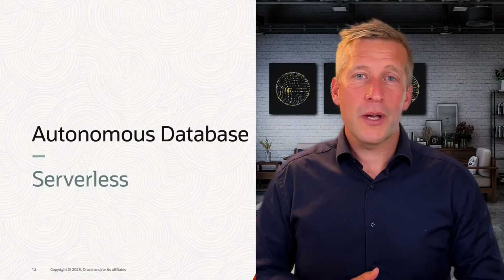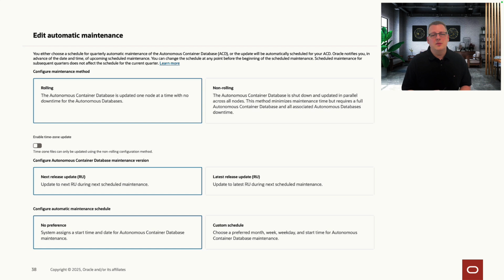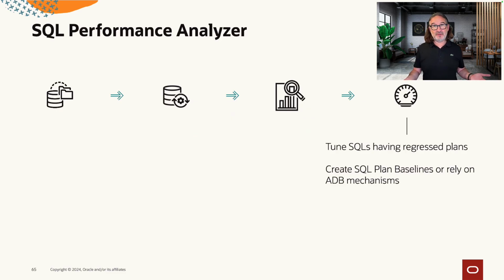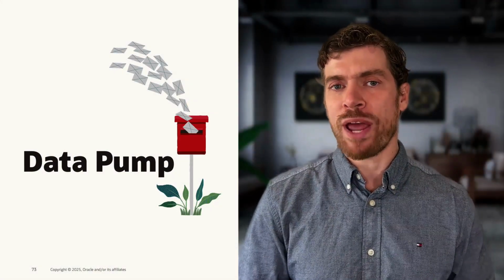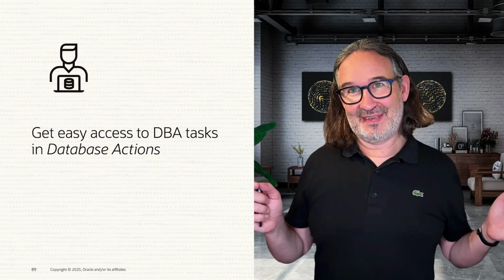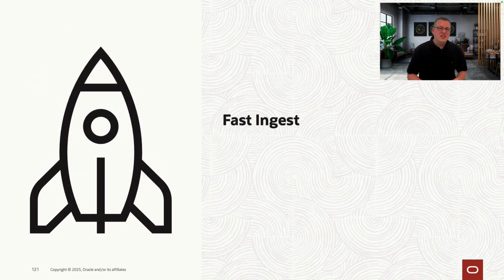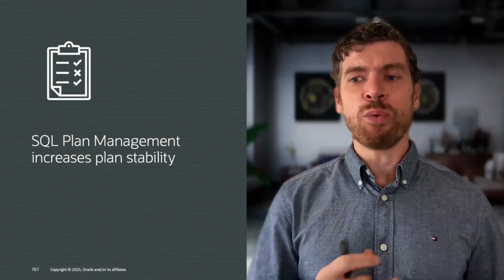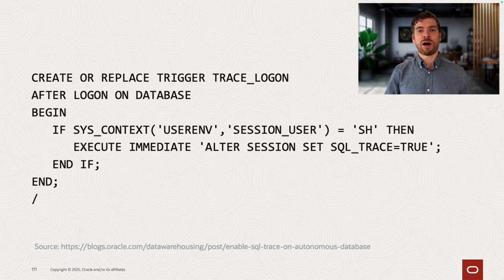Virtual Classroom Seminar 25 - Migration to Oracle Autonomous Database - Part 4: Operations - DBAs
This is part 4 of our series "Migration to Oracle Autonomous Database" which covers the OPERATIONS of your Oracle Database, or how ADB will change a DBA's life. We are talking about useful features such as Auto Indexing, Fast Ingest and Auto Partitioning but also about how to deal with Statistics, Data Pump tips and tricks and tracing, Real Application Testing with SQL Performance Analyzer and Database Capture/Replay and of course Performance in Oracle ADB Serverless and Dedicated.

00:11 - Welcome to ADB4
04:48 - Patching - ADB Serverless
14:14 - Patching - ADB Dedicated
19:12 - Real Application Testing in Oracle ADB
27:47 - Interview with Ulrike Schwinn about RAT in Oracle ADB
37:02 - Data Pump - Tips and Tricks and Tracing in Oracle ADB
45:49 - Oracle ADB - General Tips and Tricks for Monitoring
50:45 - Oracle ADB Features: Auto Indexing, Auto Partitioning and Fast Ingest for IoT
57:22 - Statistics and Oracle ADB
1:04:45 - Performance Tuning and SQL Trace in Oracle ADB
1:16:32 - Summary, thank you and goodbye

Thanks!!